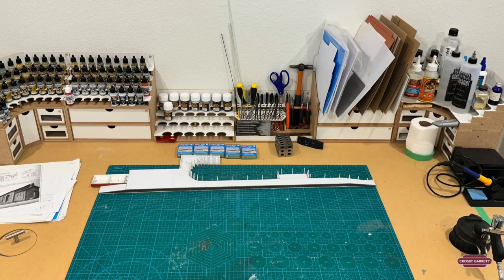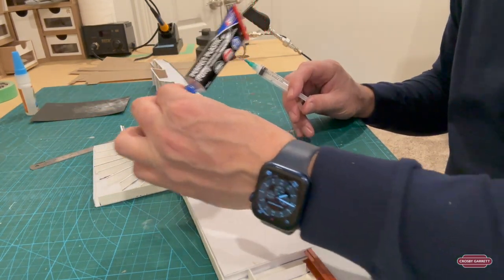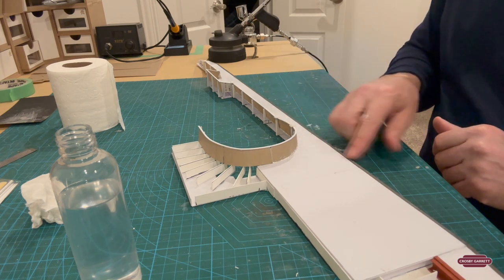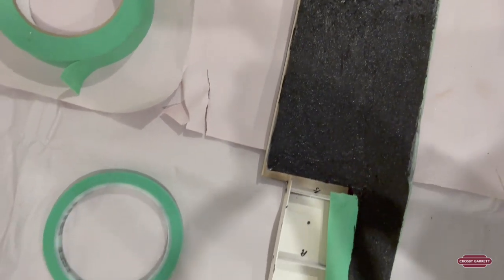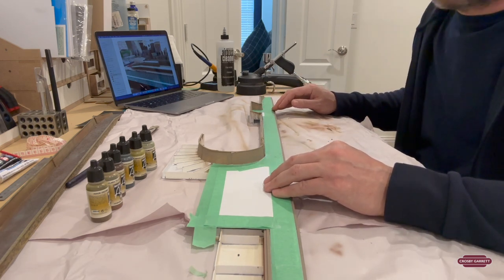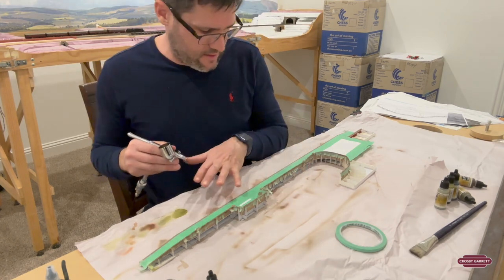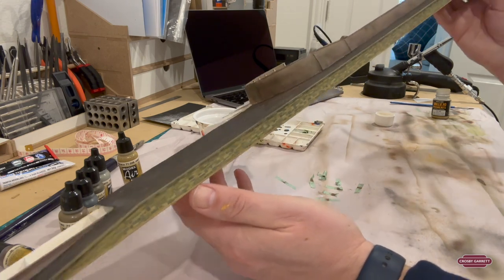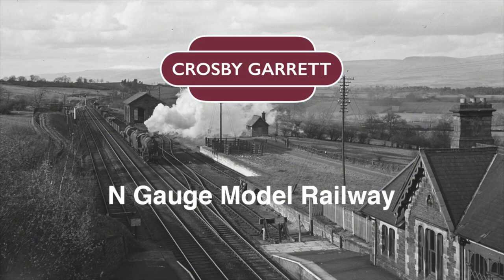How I Scratch built a N Gauge Model Railway Platform. Painted & weathered it ready for my layout.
In this video update I finish off the construction of the No.2 Platform on Crosby Garrett station. I also show how I went about painting and weathering the platform, so that it is ready to be positioned on the layout.